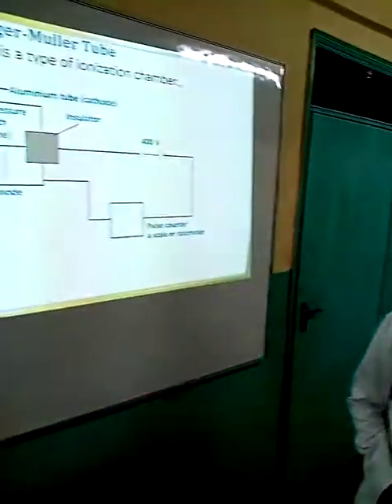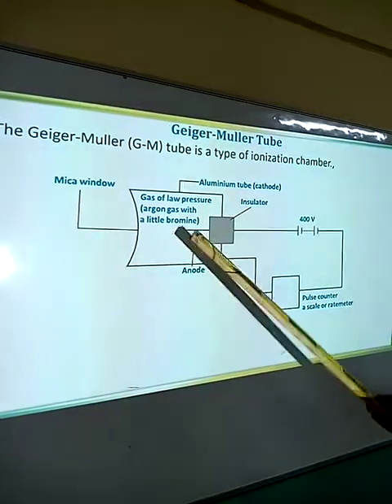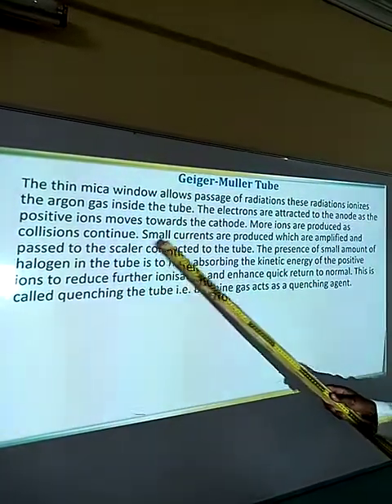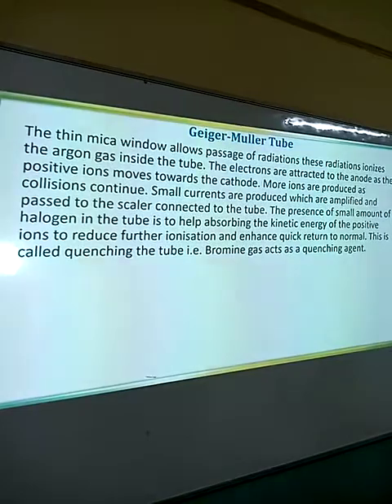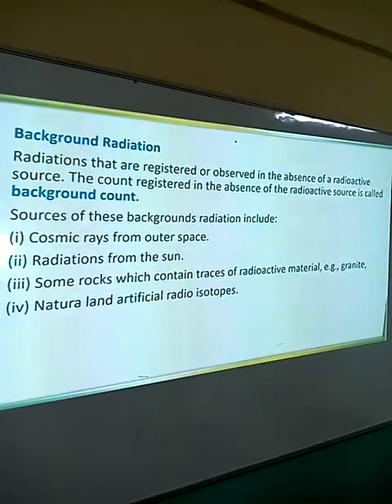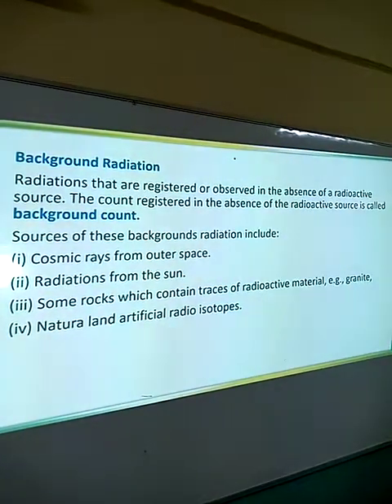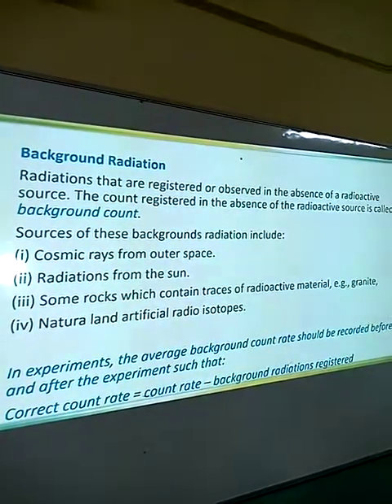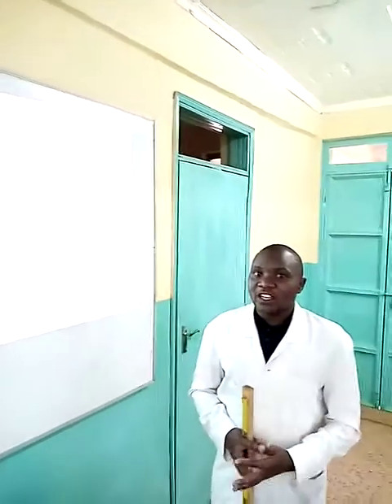PHYSICS; TOPIC; RADIOACTIVITY LESSON 05 - MR NICHOLAS OKUTHE